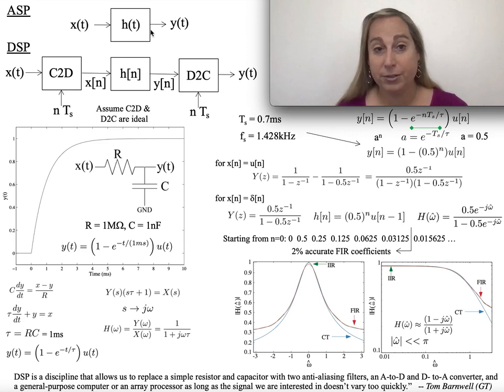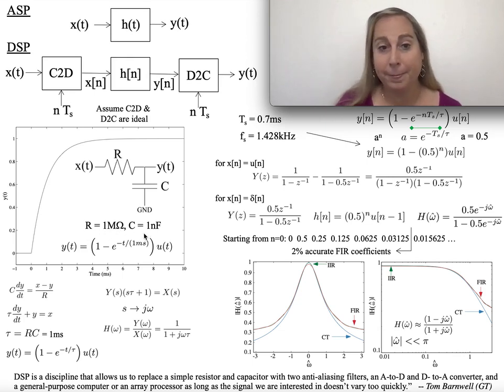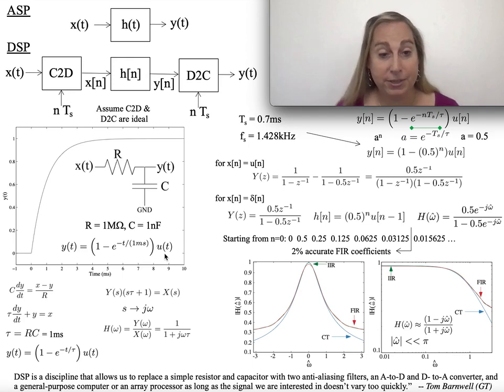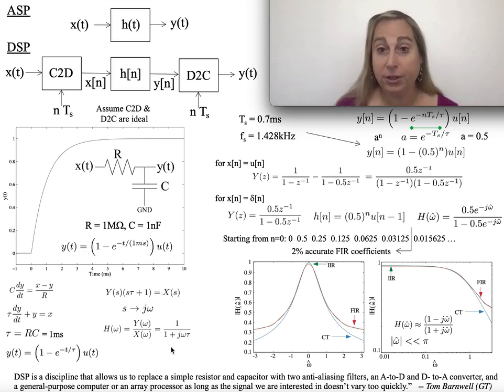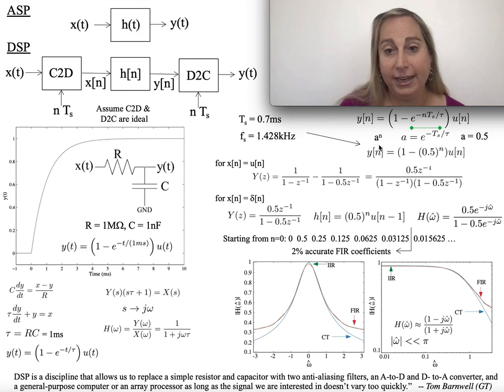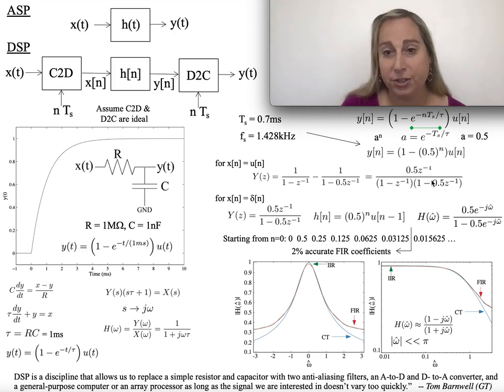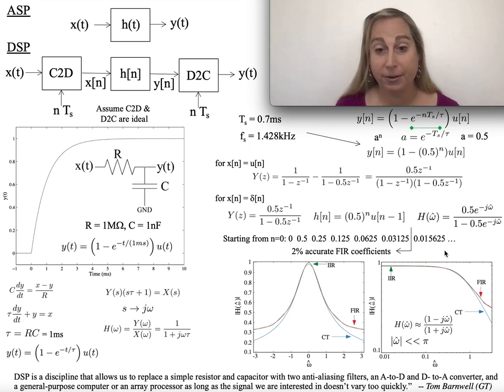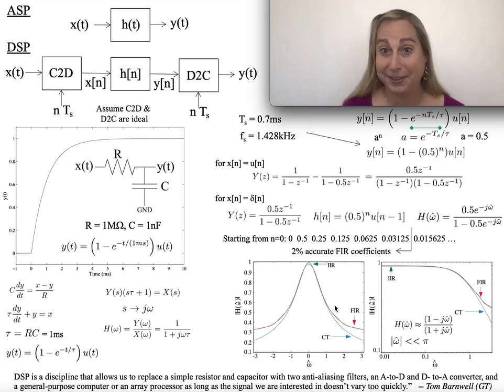A Discrete-time computation to Perform a Resistor and Capacitor Function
This video describes looking at the step response of a resistor and capacitor first-order circuit and looking at the connection to a discrete-time computation to perform the same operation.  The discrete-time operation uses ideal continuous-to-discrete and discrete-to-continuous conversions with a reasonable sample rate for the dynamics of the circuit.

The quote comes from Tom Barnwell at Georgia Tech (GT) found in multiple places and quoted by others previously.   "DSP is a discipline that allows us to replace a simple resistor and capacitor with two anti-aliasing filters, an A-to-D and D- to-A converter, and a general-purpose computer or an array processor as long as the signal we are interested in doesn’t vary too quickly.”